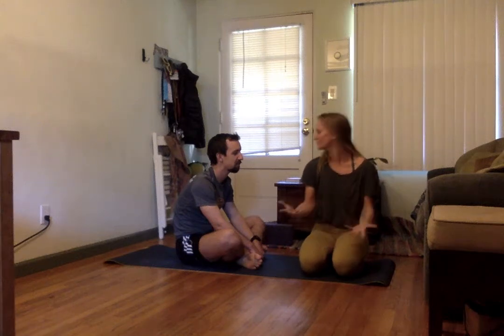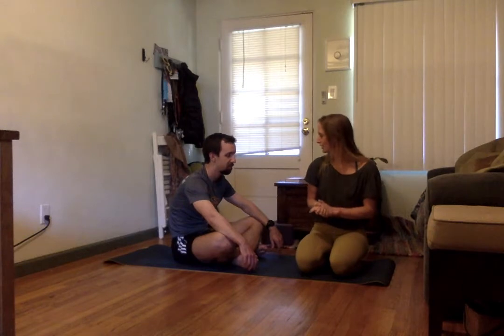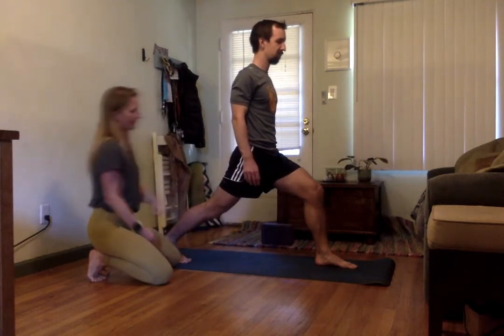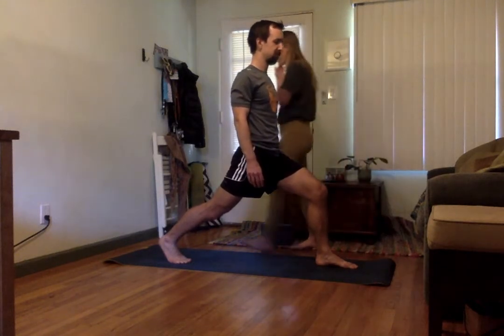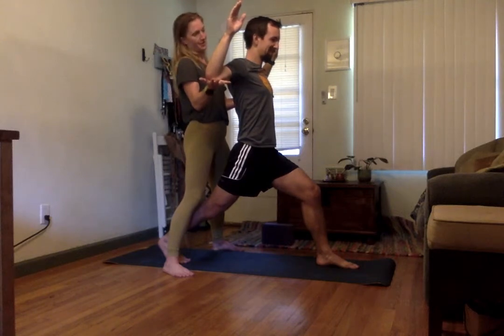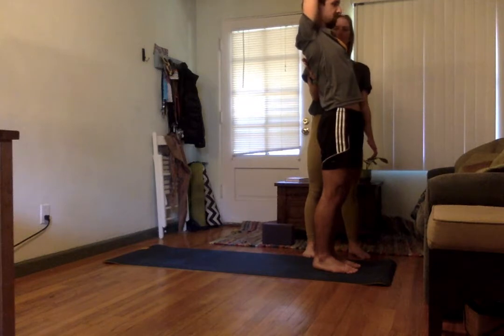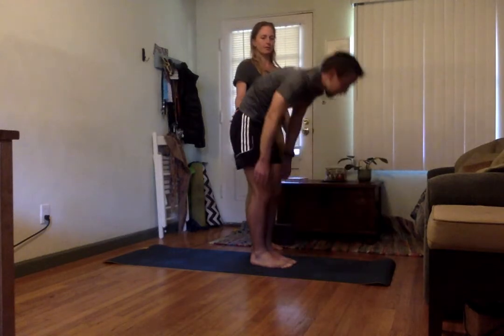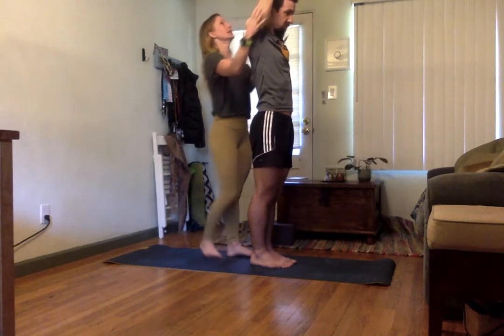Assist 1 - Demonstration of techniques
This video is for viewing different techniques for hands on assist. Not a sequence.